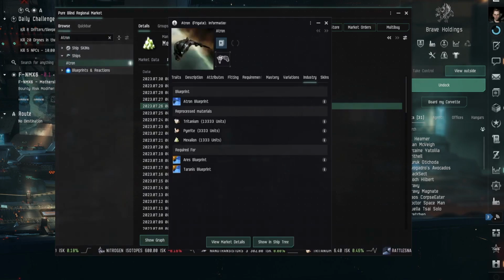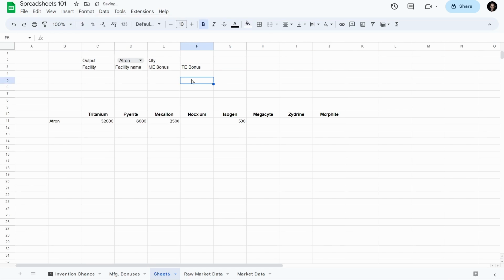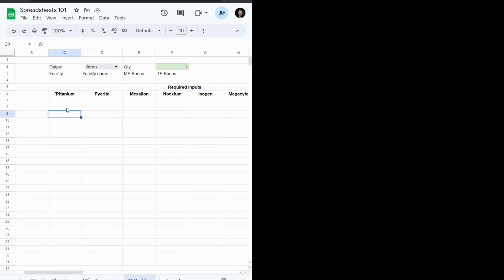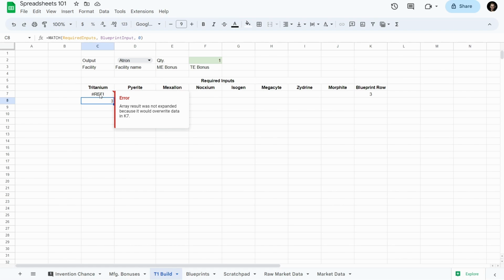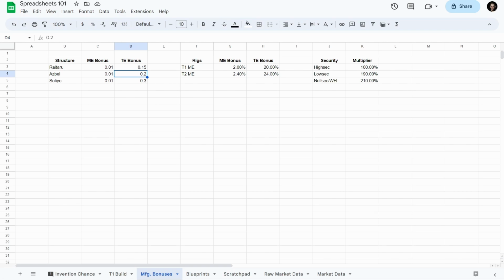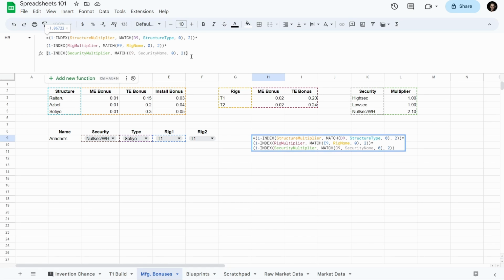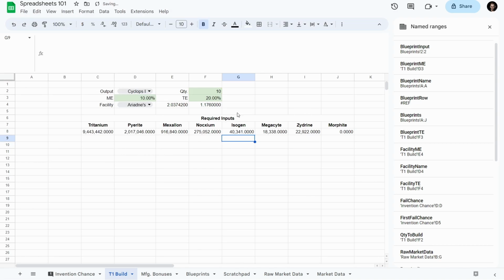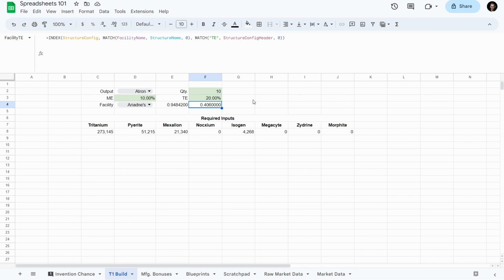Isk Guide: Intro to Eve Spreadsheets (pt 2 of 3) - Al Heamer - Eve Online - February 2024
Part two of a livestreamed class in which Al demonstrates the basics of building spreadsheets from scratch in order to assist with complex tasks in New Eden.